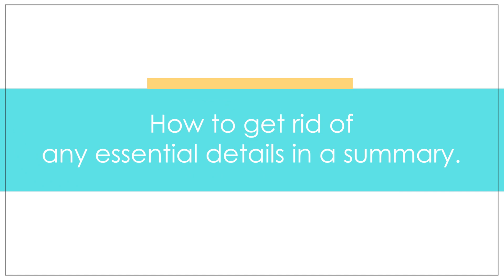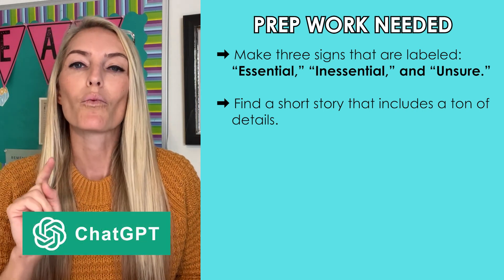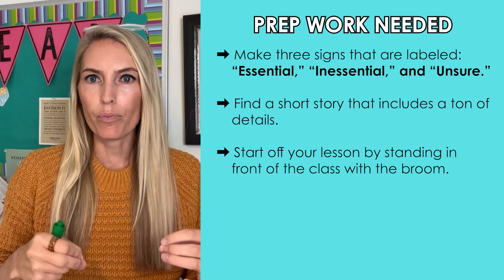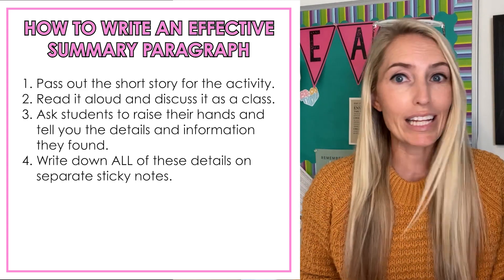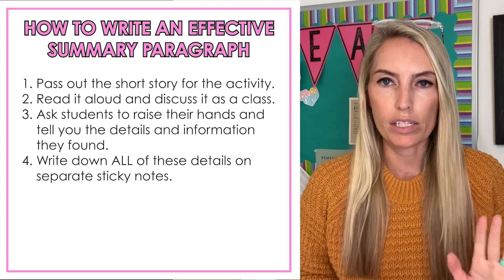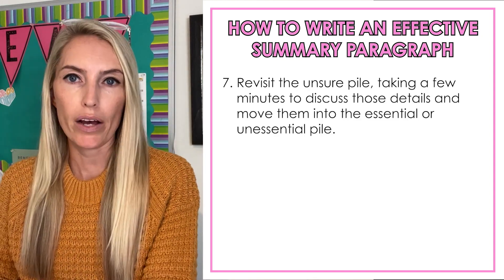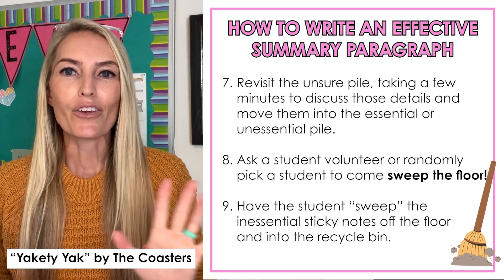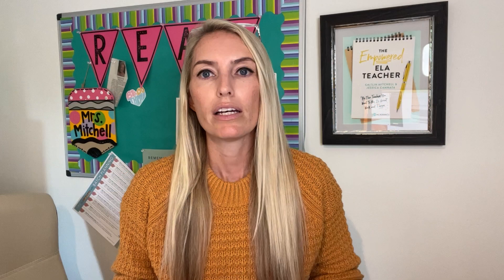How to Write an Effective Summary Paragraph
Wondering the best way to teach how to write effective summary paragraphs? We know middle school students need major help in this area. I’m sure you’re tired of reading subpar summaries. Today, I’m going to teach you a fun Summary Sweep activity where your students will sweep away inessential details in a summary. It’ll be a fun and memorable learning experience for all. Let’s dive in!

✅ FREE ESCAPE ROOM RESOURCE:
Ebacademics.com/escaperoom